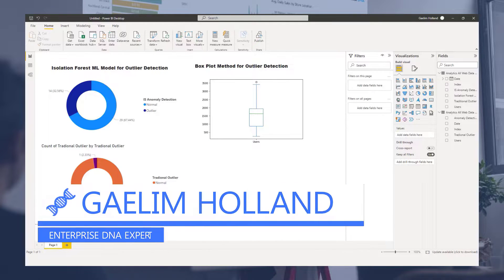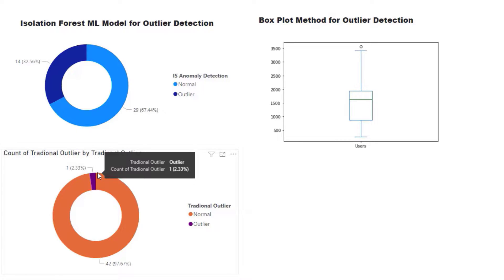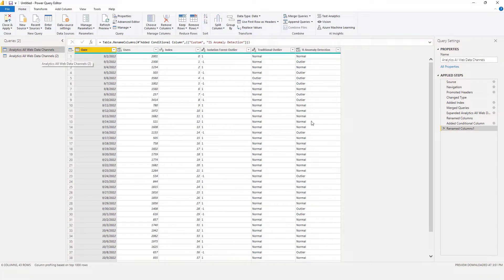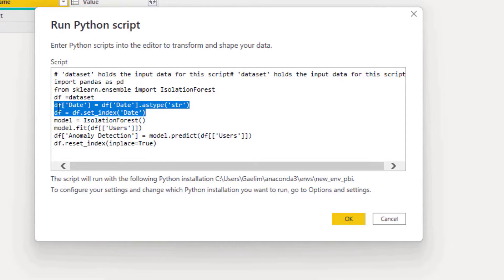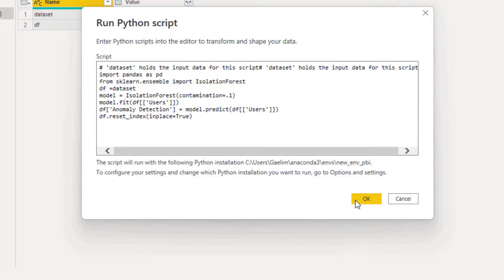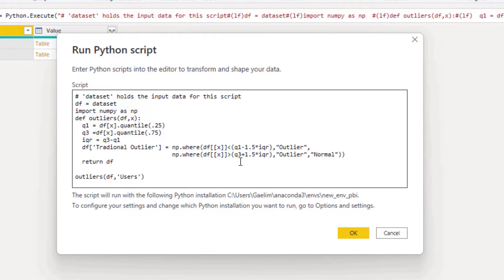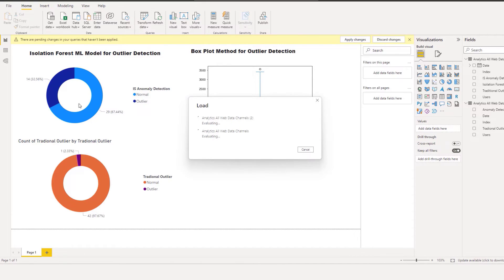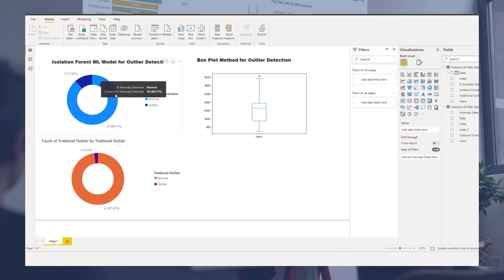How To Use Isolation Forest Machine Learning Algorithm For Outlier Detection Using Python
In this tutorial, Gaelim is going to show how to use the Isolation Forest machine learning algorithm to find outliers in your data, and how to fine tune this algorithm and compare to traditional ways of outlier detection.

Video Details
00:00 Introduction
00:33 Isolation Forest method vs Box Plot method
02:03 Data set
02:51 Applied steps
03:14 Python code
07:02 Traditional outlier vs Anomaly detection
08:58 Optimizing the algorithm